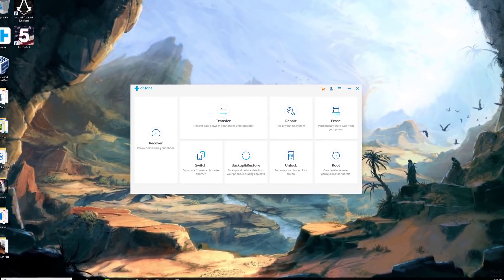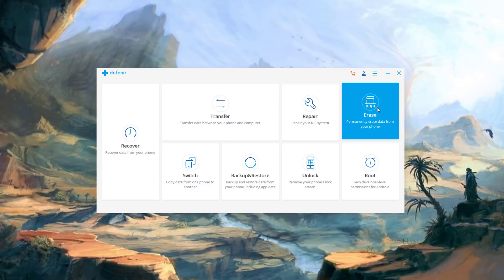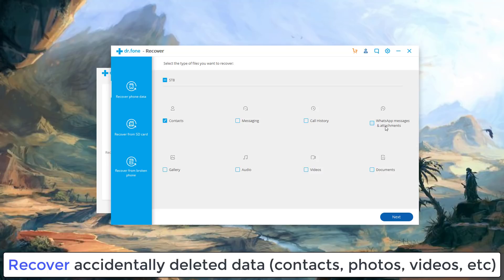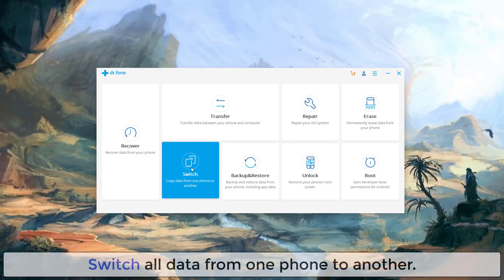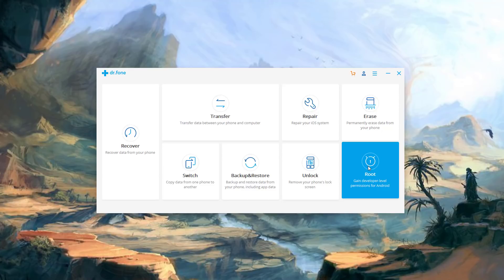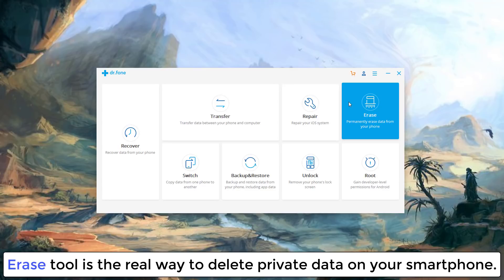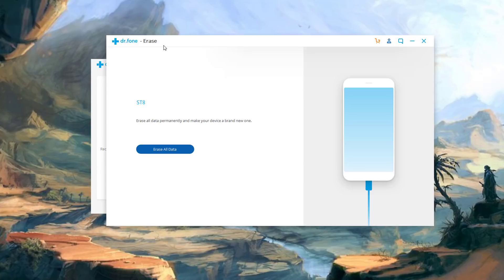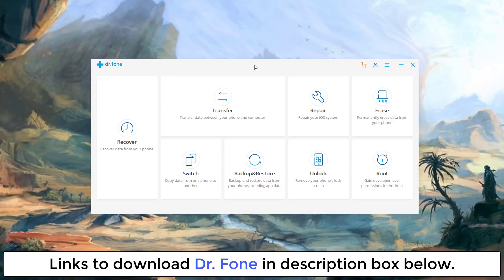Erase, Backup, Restore and Recover Data from your Android Smartphone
Join a test about Facebook security and win an Apple HomePod! Enter to win

In this video, I will show you how to Erase, Recover, Backup and Restore Data (such as photos, videos, contacts, music, messages and more) from your Android Smartphone using Dr. Fone and all-in-one toolkit.